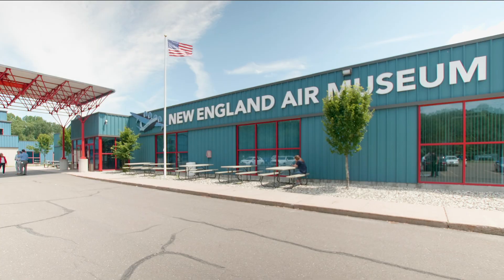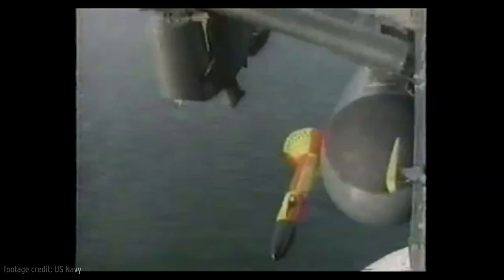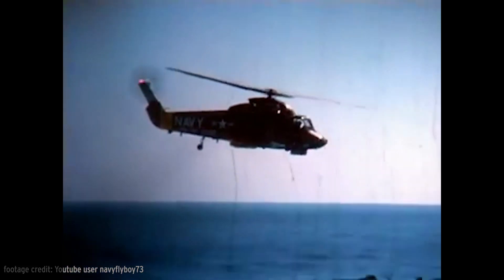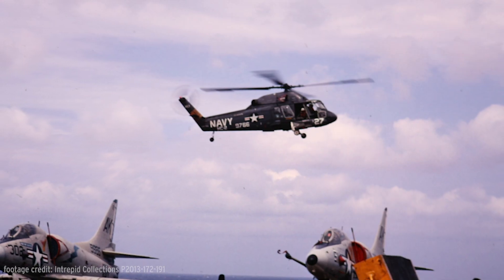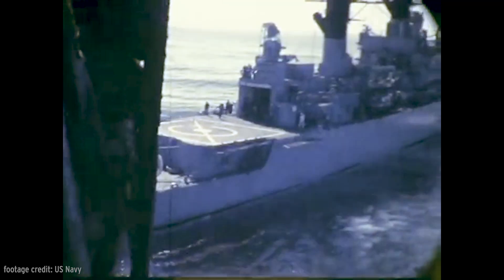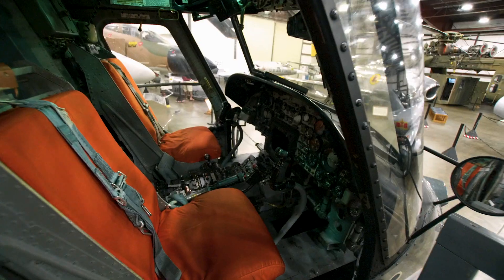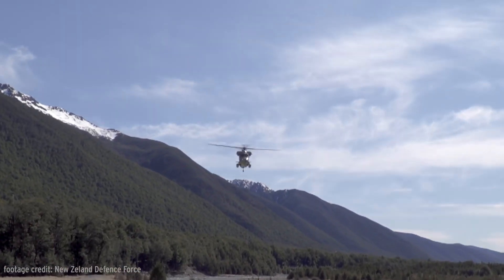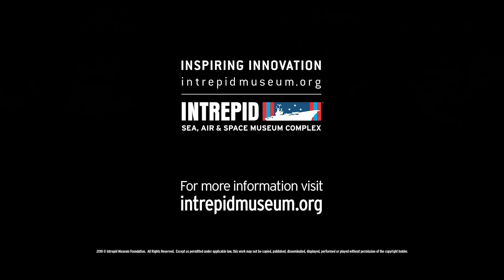Aircraft of the Month - SH-2 Seasprite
In our October aircraft of the month video, we are featuring an aircraft from the New England Air Museum; the SH-2 Seasprite.

The Seasprite went into production in 1959 and by the end of the 60s approximately 100 helicopters were built. The initial Seasprite was flown by two pilots and could carry up to ten passengers on missions. It also has Intrepid service experience, having flown from the aircraft carrier between 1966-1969. The US Navy would continue to use the Seasprite until Operation Desert Storm.

Learn more about the Seasprite's history from our Curator of Aviation Eric Boehm.